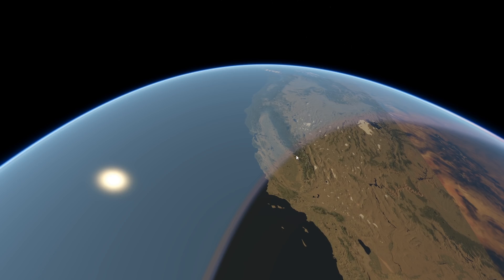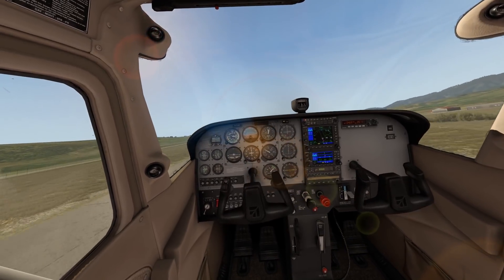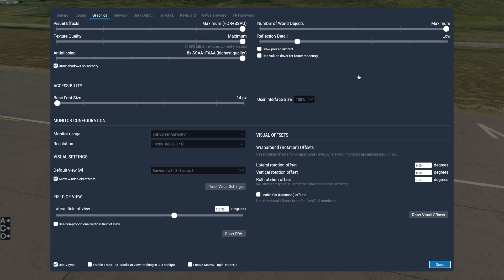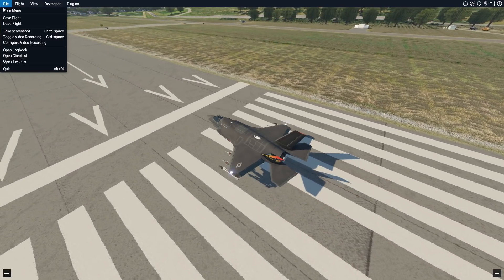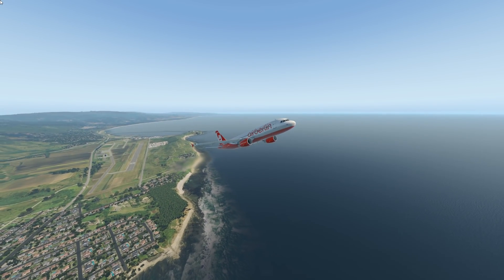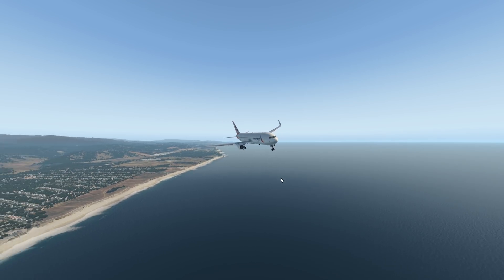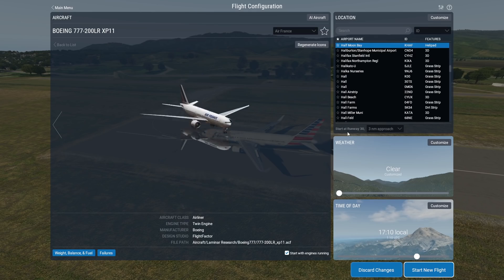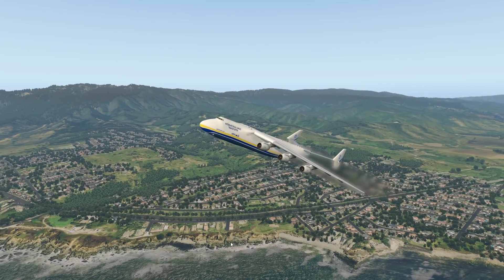Why JETS Are Not Allowed Here - Difficult Landing At Half Moon Bay Airport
Today's Video: Why JETS Are Not Allowed Here - Difficult Landing At Half Moon Bay Airport

Emil Trane
Patrick Fox
FalasiGamer
Alexander pace
Brady Brooks
OK
T Bone
C4 Shadow
CannedPig TV
pevetti
Tushar Agarwal
Cebu 516
Swiss001FanBoy
F. E kohlbrenner
TheBest RBLX
Stuntpilot22
Tim Kluttig
Ethan Glucroft
weebletter weed
Manuel Salmun

PC:
15" MacBookPro Touchbar (highest specs) for editing.

©Swiss001 2019